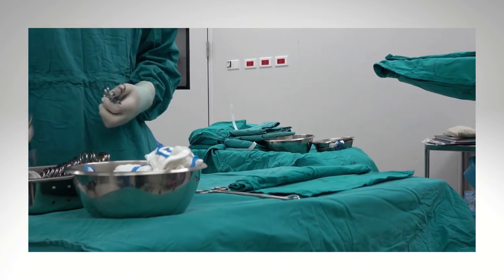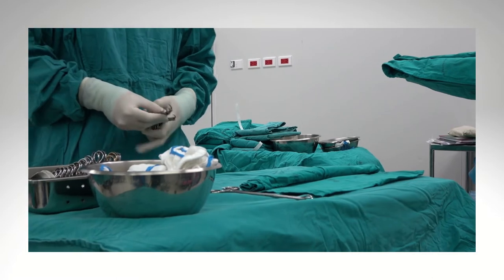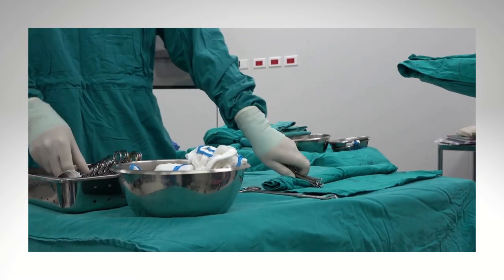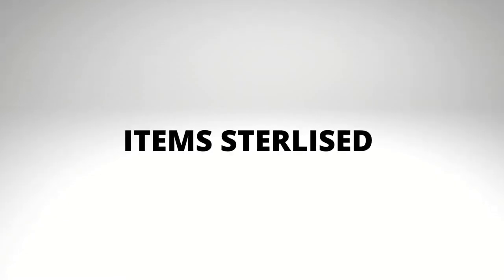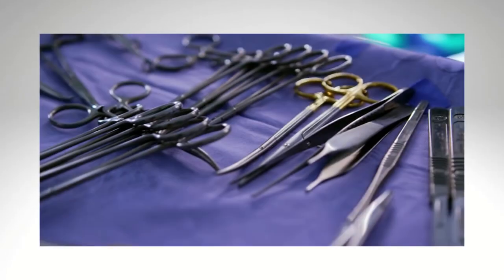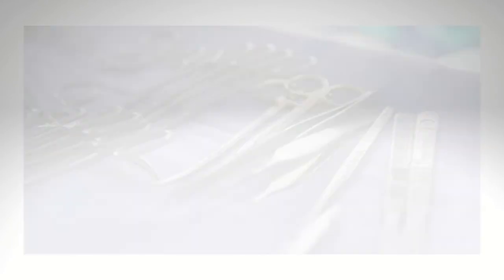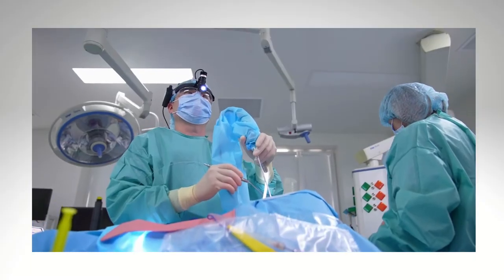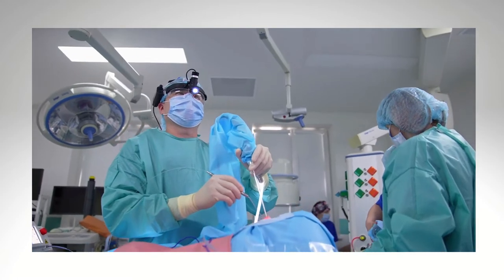STERLIZATION USING STEAM UNDER PRESSURE: How does an Autoclave Work?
Of all the methods available for sterilization, moist heat in the form of saturated steam under pressure is the most widely used and the most dependable.

Steam sterilization is not toxic and it is relatively inexpensive as compared to other means like plasma sterilizer. It has the additional advantage of  rapidly killing all  microbes including bacterial spores which are  resistant  to other agents. Finally it can penetrate fabrics which offers advantage as it is commonly used to wrap the instrument boxes before sterilization.
The basic principle of steam sterilization, as accomplished in an autoclave, is to expose each item to direct steam contact at the required temperature and pressure for the specified time.

Moist heat destroys microorganisms by the irreversible coagulation and denaturation of enzymes and structural proteins. In support of this fact, it has been found that the presence of moisture significantly affects the coagulation temperature of proteins and the temperature at which microorganisms are destroyed.

Uses
Finally, where do we use it?  Steam sterilization should be used whenever possible on all critical and semicritical items that are heat and moisture resistant for example  steam sterilizable respiratory therapy and anesthesia equipment,  even when not essential to prevent pathogen transmission. Steam sterilizers also are used in healthcare facilities to decontaminate microbiological waste and sharps containers   but additional exposure time is required in the gravity displacement sterilizer for these items.